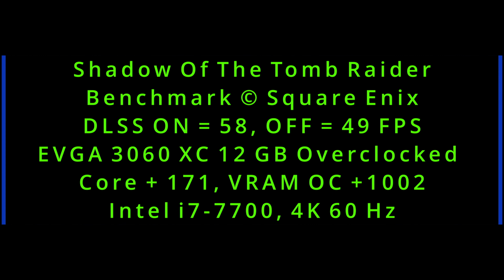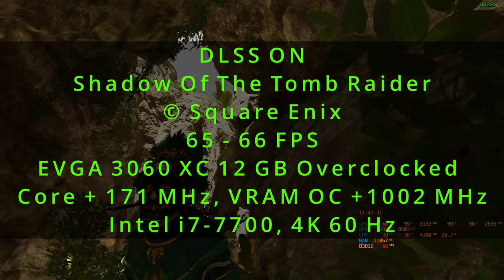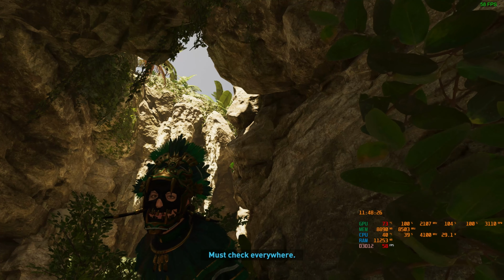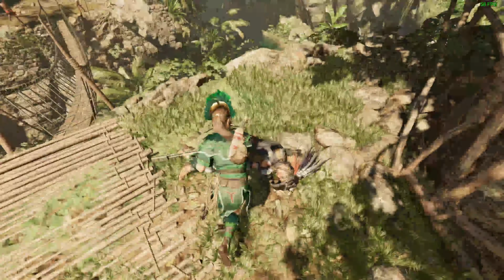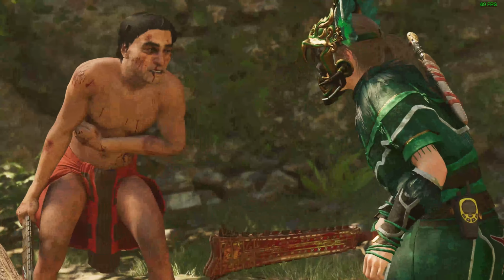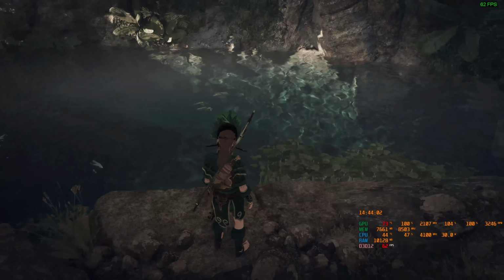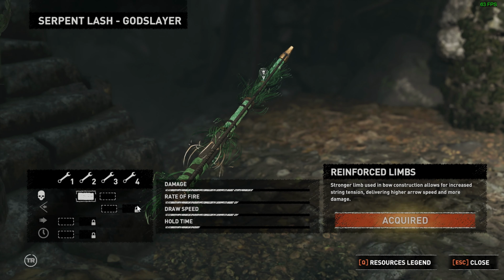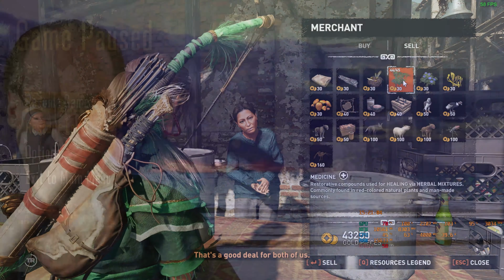DLSS 1.0 Boosts FPS in Shadow Of The Tomb Raider where Laura Croft looks performs better than ever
DLSS helps provide Shadow of the Tomb Raider (SOTTR)  enough frames per second for 4K 60 Hz gaming on the 3060 12 GB and i7-7700. Deep Learning Super Sampling upscales low resolution images to help increase FPS for a smoother gaming experience. SOTTR is a very long game that provides fun and entertainment. This is an unofficial video. 3060 12 GB Overclocked +171 MHz Core, Overclocked DDR 6 Memory +1002 MHz. With the first result, when DLSS is off, SMAATx2 is on with 49 FPS. DLSS on = 58 FPS.

PC Gaming Tech Summary claims no responsibility for any actions taken or not taken.

Timestamps
0:00 Shadow of the Tomb Raider Benchmark
1:15 DLSS Still Images of SOTTR
2:20 SOTTR In-Game DLSS Examples
5:00 In-Game Footage